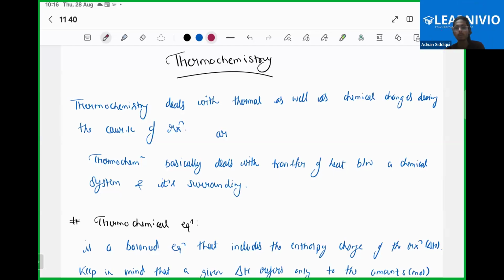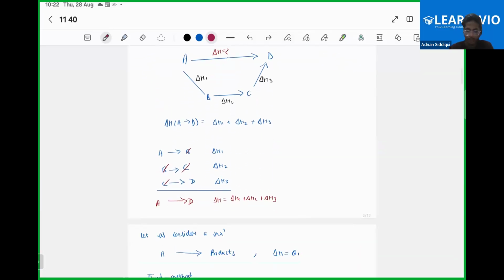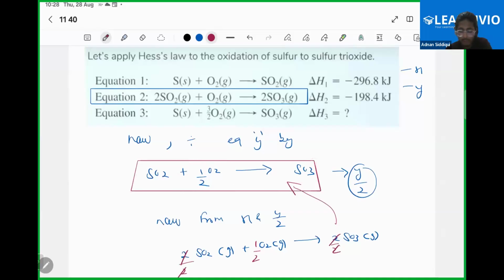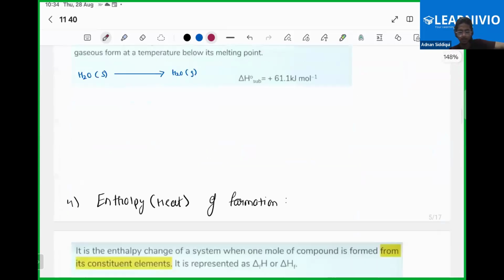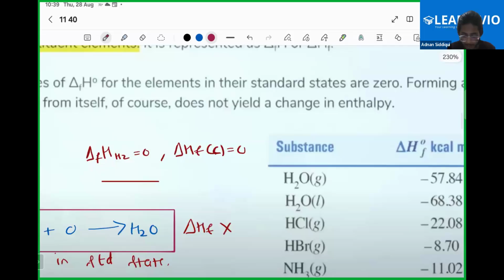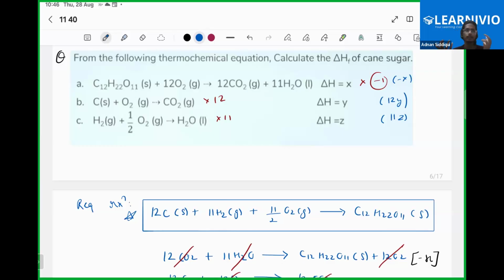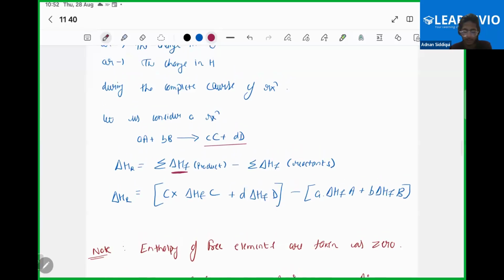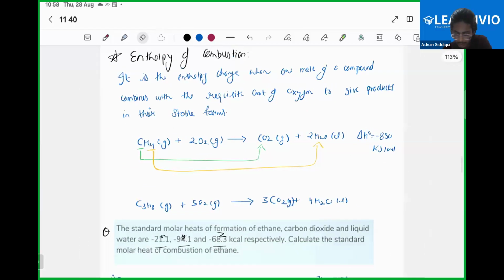Learnivio | Thermodynamics | Bond Enthalpy and Other types of Enthalpy | Lect | Zuhair 28-08-2025